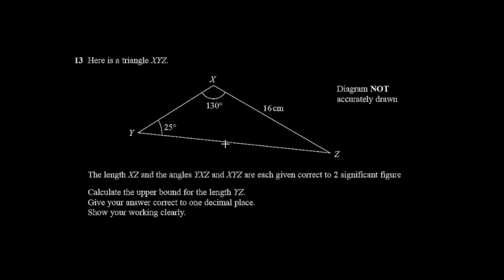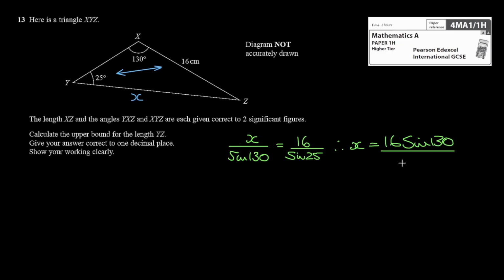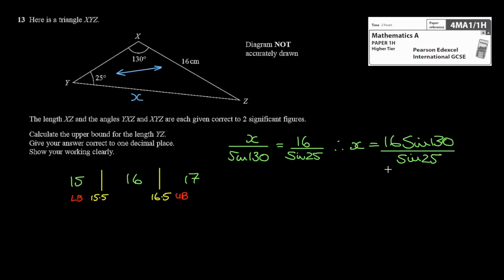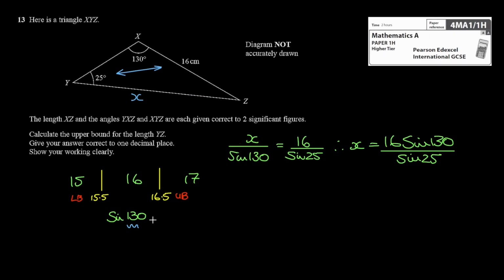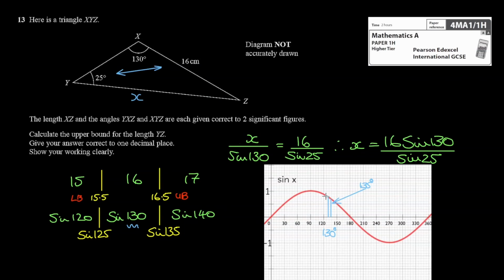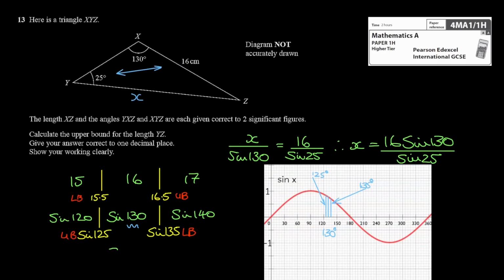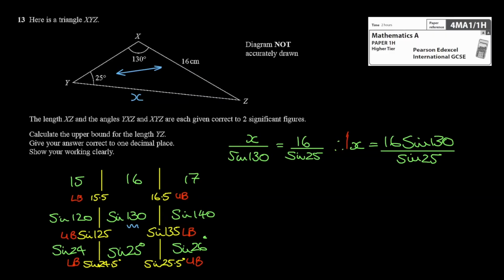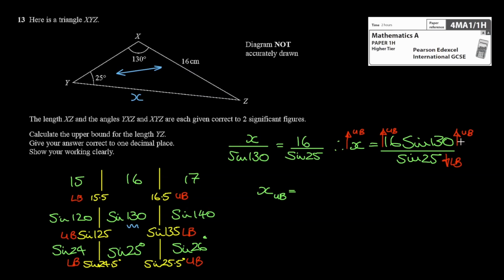P1 Q13 Bounds & Sine Rule i-GCSE Edexcel Nov 2021